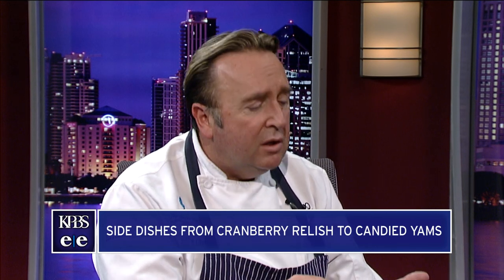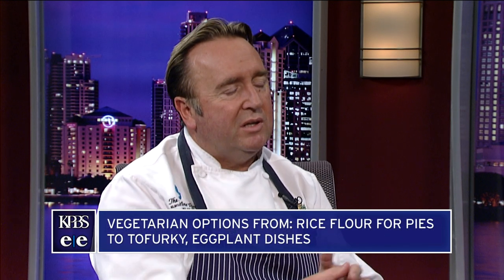Talking Turkey With Chef Bernard Guillas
It's countdown to Thanksgiving dinner and we're helping you get ready for your big day with all the fixin's.